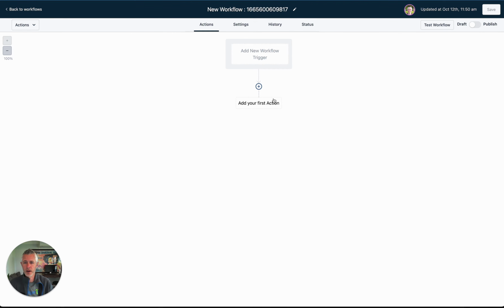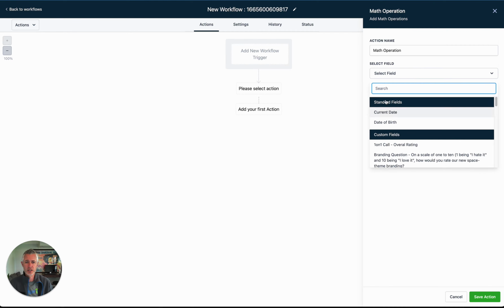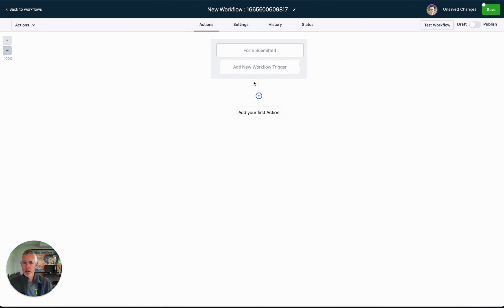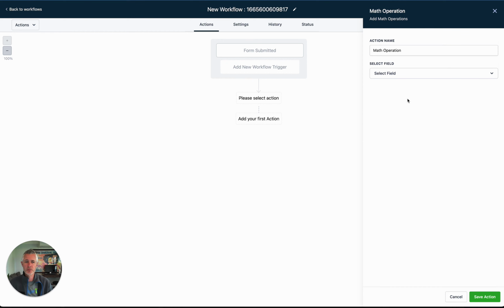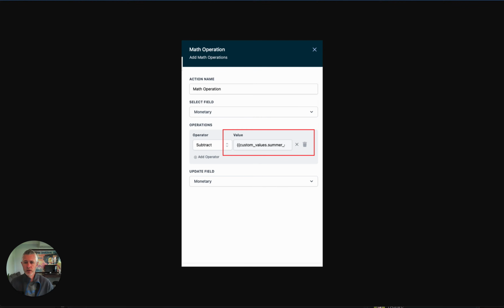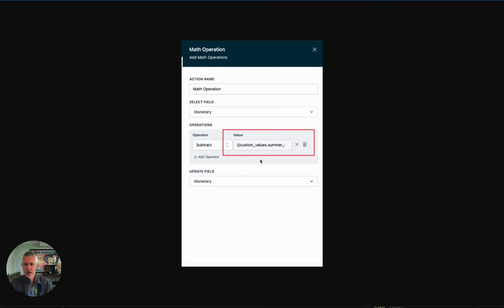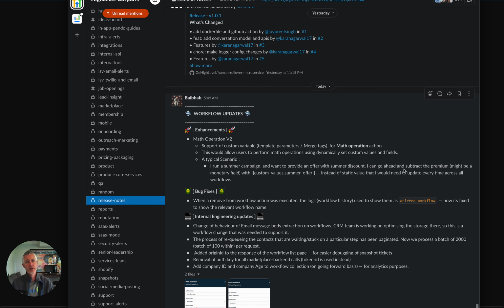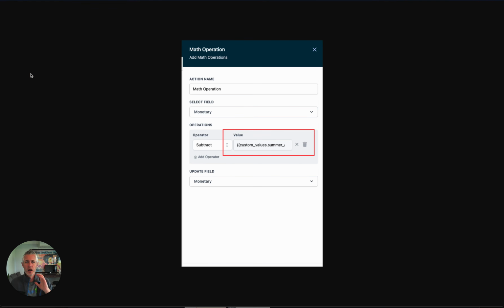Workflow Math Operations V2 Upgrade Live!